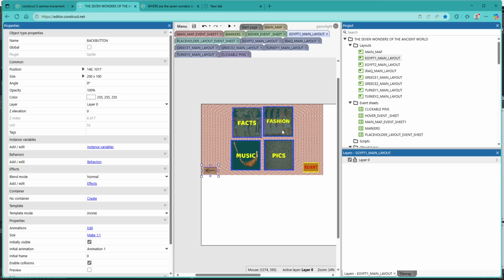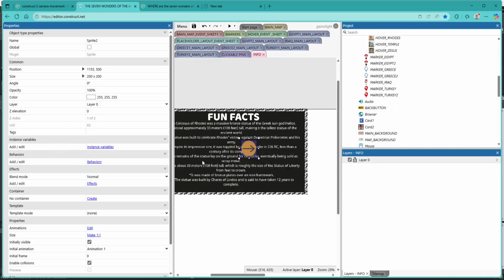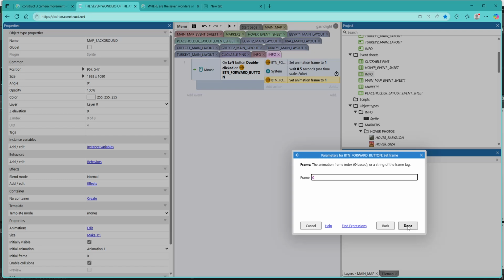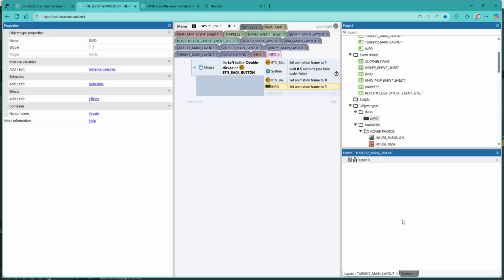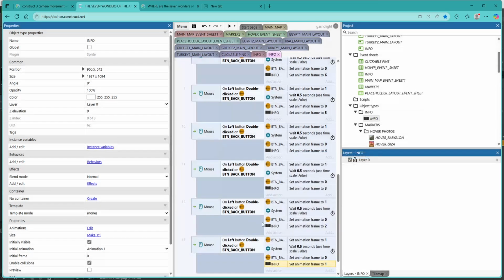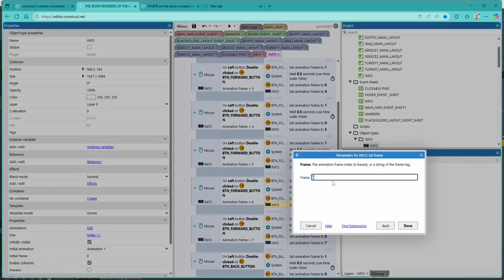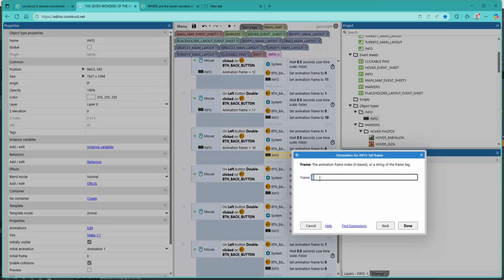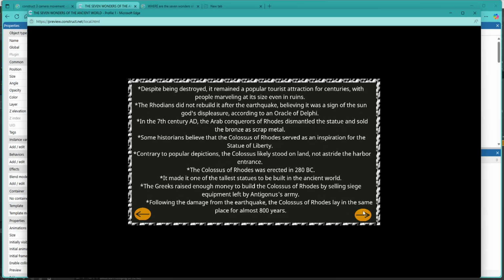Make A Interactive HTML Using Construct 3 #-6 - Fwrd & Bk Buttons And Actions (No Coding)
In this tutorial, I'll be showing you how to  make forward and back buttons and change frame using Construct 3

1st Website (Main Artist Website)

2nd Website (Second Artist Website)

3rd Website (Third Random Website)

Spotify (Gas No Light)

Spotify (Game For Experimentation)